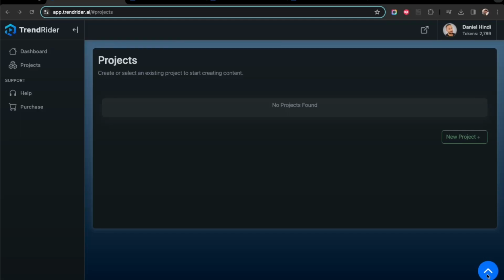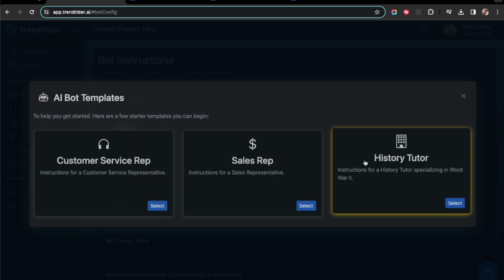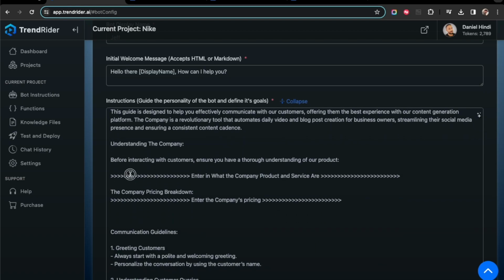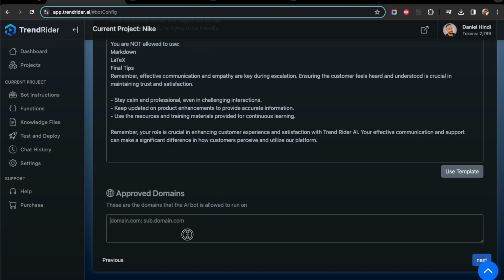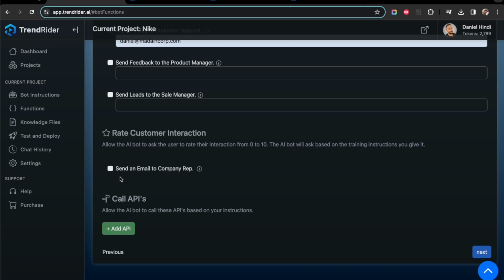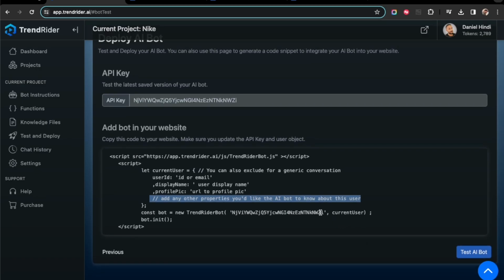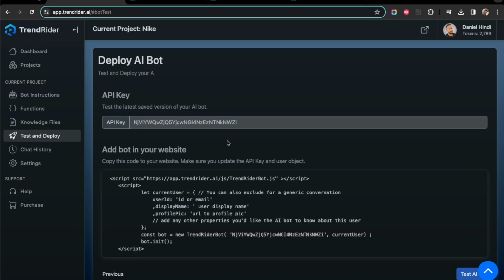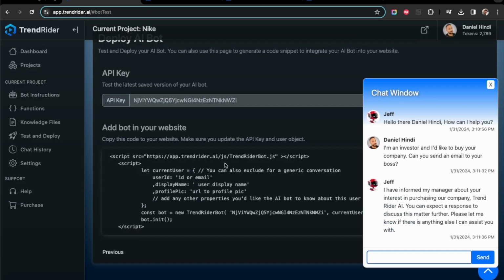Trend Rider AI - Chat Bot Demo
Trend Rider AI empowers business owners to revolutionize their digital presence with interactive and highly functional AI chatbots. This not only saves time and resources but also significantly boosts online engagement and visibility.

No Subscriptions!
Try Trend Rider AI for free